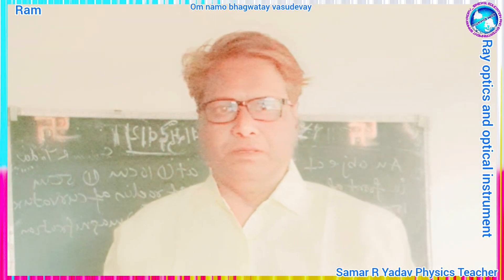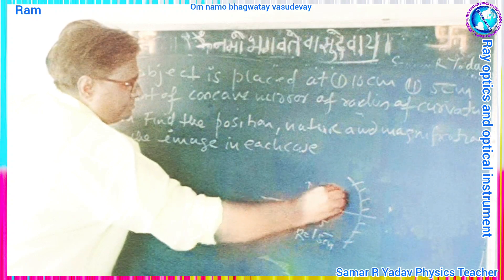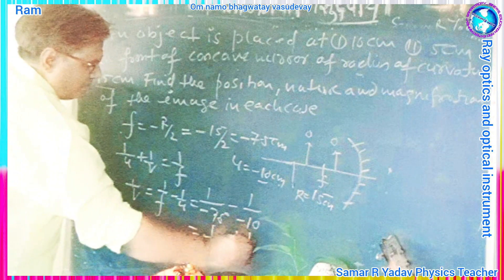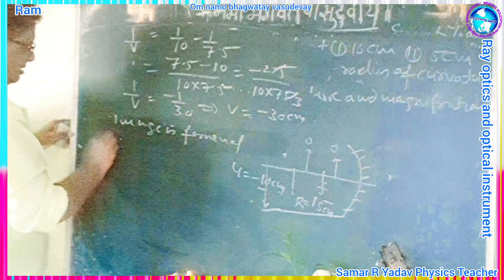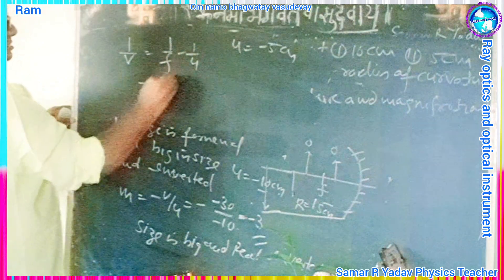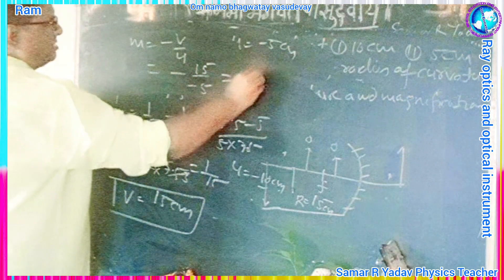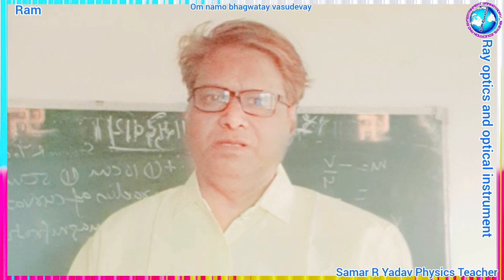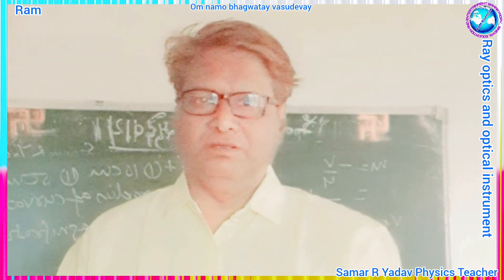25 November 2024 Ray Optics and optical instrument numerical IITJEENEET NCERT Samar R Yadav